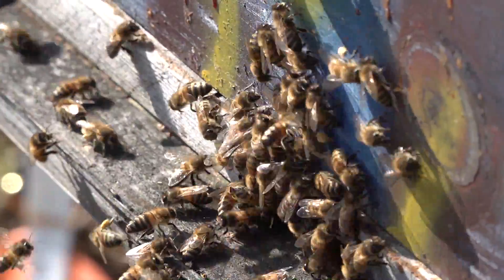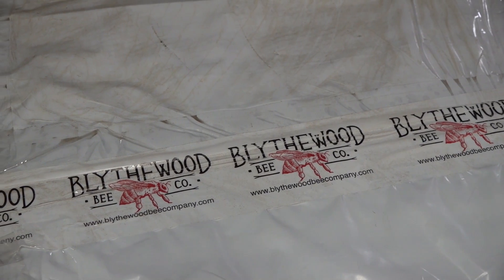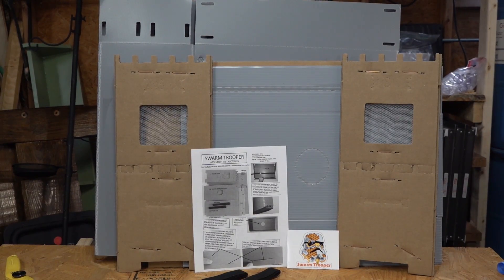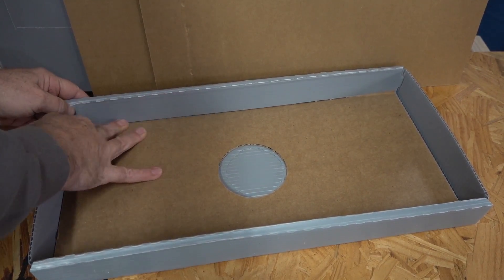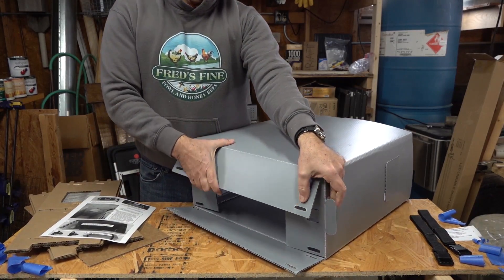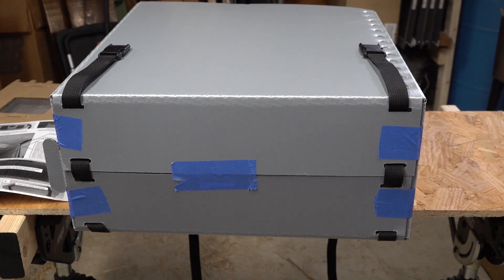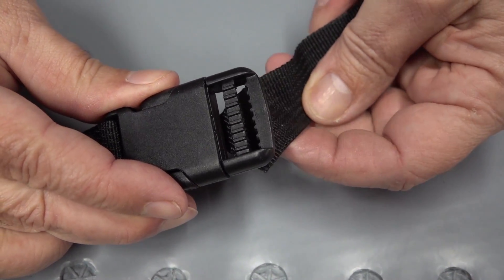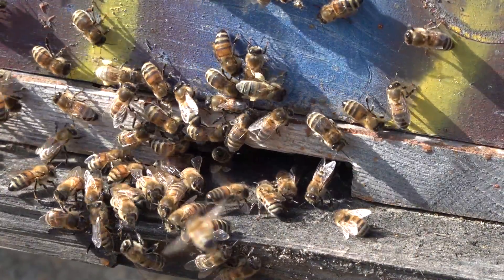Honey Bee Swarm Trap, Swarm Trooper Assembly and placement, Free Honeybees just for YOU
How to assemble and use the swarm trap that is designed to conform to the dimensions proven to be most often selected by honeybees that are scouting for new homes.

The inside volume and entrance size are replicated from the studies done by Dr. Thomas D. Seeley in his scientific exploration of the swarm. I highly recommend Dr Seeley's book, the Honeybee Democracy.

This is my fires year/season testing out the Swarm Trooper and I will certainly be making update videos as the season progresses. You'll get my report, good - bad - or inconclusive. I have placed three Swarm Troopers which I purchased for full price from the Blythewood Bee Company.

Swarm Commander Lures

Pre-Waxed One Piece Plastic Frames